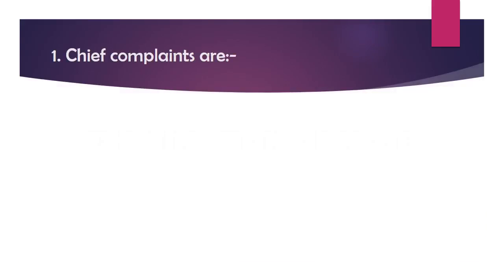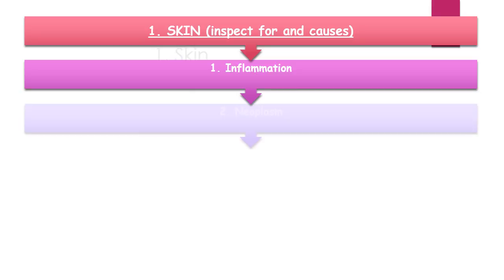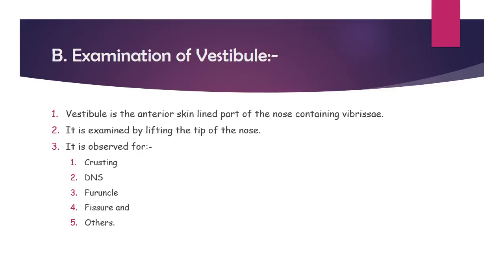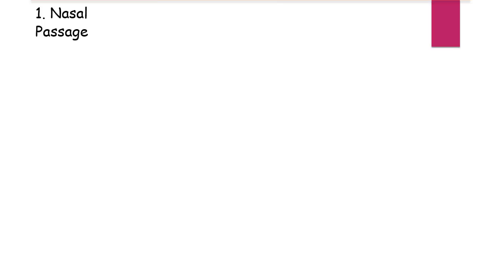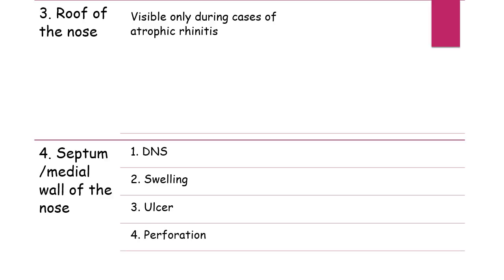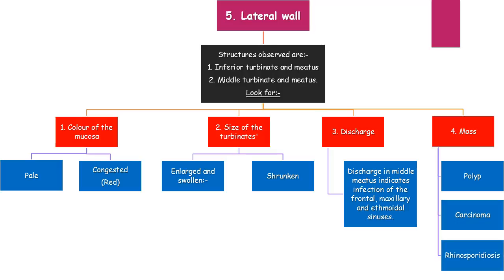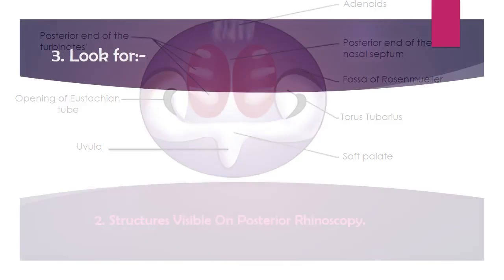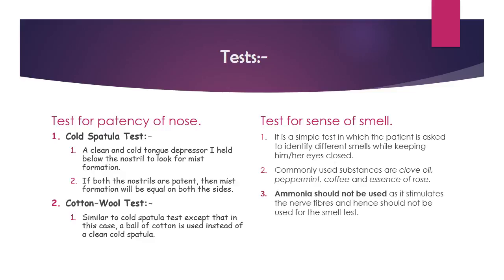Examination Of Nose| Medical School| Study With Me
This is a video on the ENT examination, i.e. examination of nose.
 We hope very much that you like our video.
If you do need a printable version of the lecture, it is given down below.
Also, don't forget to check our Facebook channel, @STUDYWITHME123 for more details.
Thank you guys so much for watching. Bye.